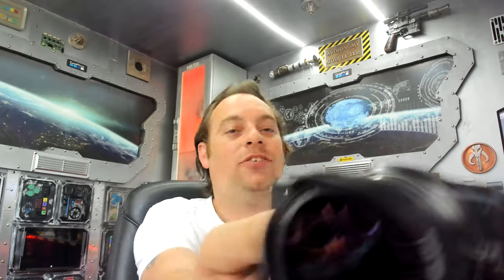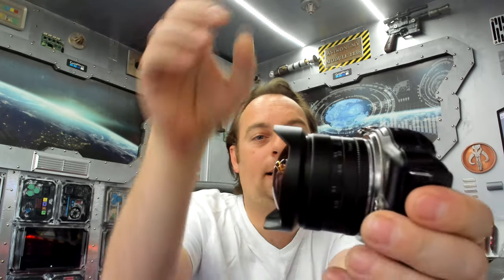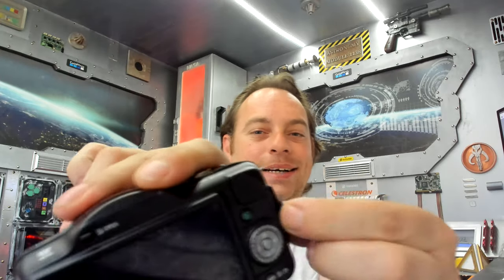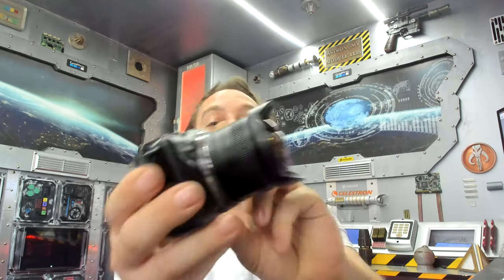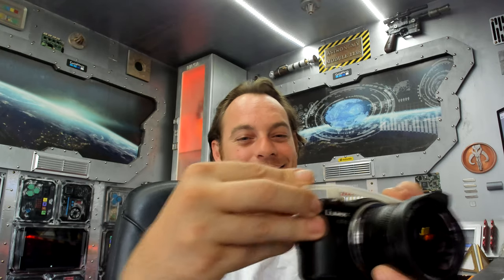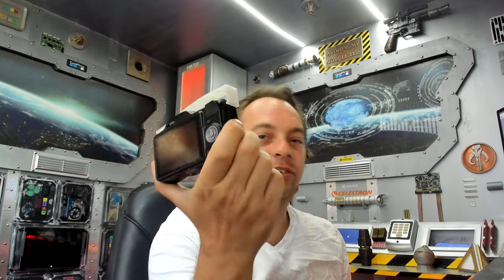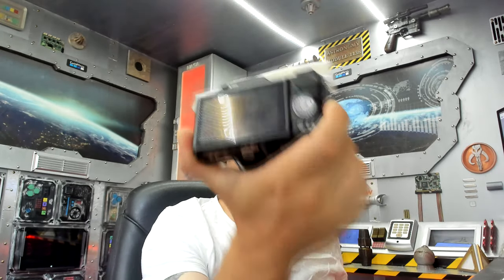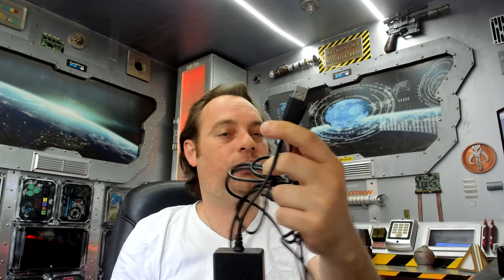Astrophotography with a dirt-cheap Micro four-thirds Camera, dirt cheap 7.5MM F2.8 Perseids Meteor's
Hi Interwebs

I've been buying stuff again, so in this video, I try and capture the Perseids Meteor Shower with a dirt-cheap Panasonic Lumix DMC-GF3 Micro Four Thirds Camera and a dirt-cheap 7Artisans 7.5mm F2.8 lens.

Cameras

Panasonic Lumix DMC-GF3

7artisans 7.5mm F2.8 lens

Panasonic Lumix DMC-GF3  Dummy Battery

Lenses

8MM F3.5

85MM F1.8

7artisans 7.5mm F2.8

Cameras

2" Light Pollution Filter Insta 360 one R

Lenses

8MM F3.5

85MM F1.8

7artisans 7.5mm F2.8